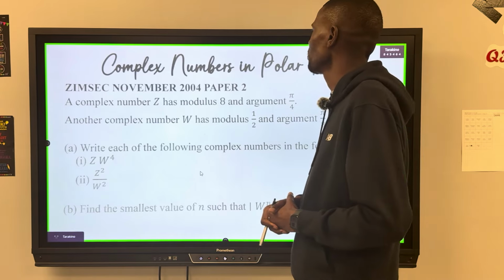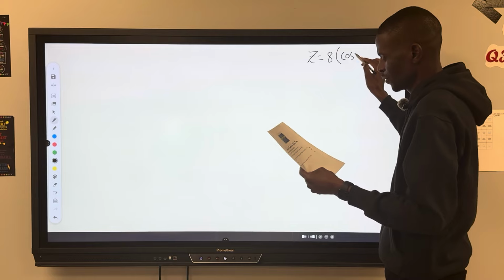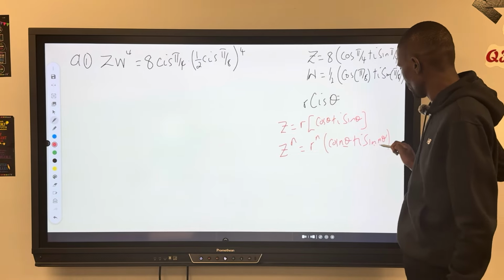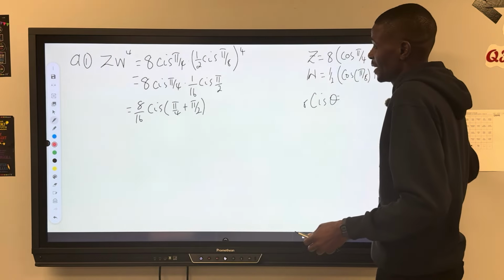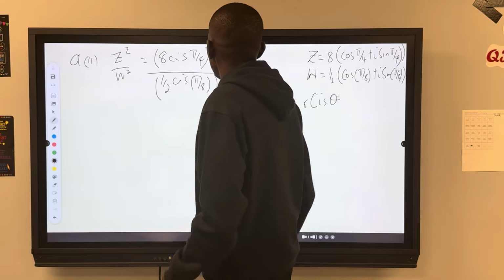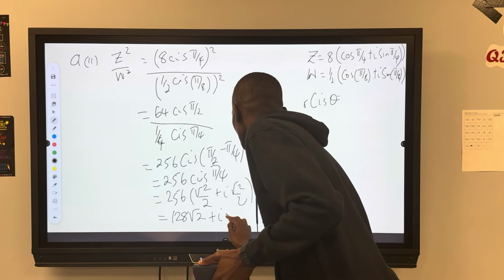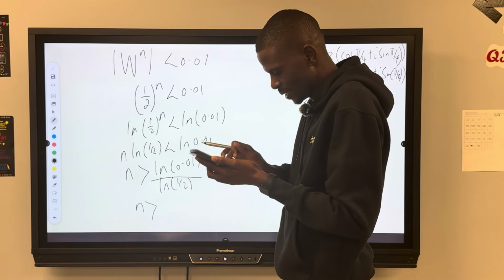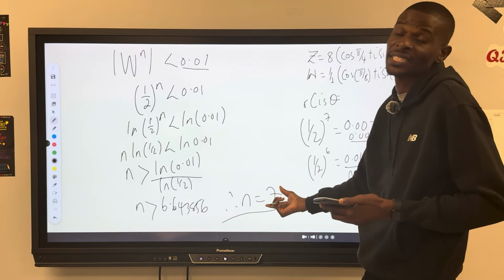Complex Numbers: Polar Form. ZIMSEC November 2004 Paper 2